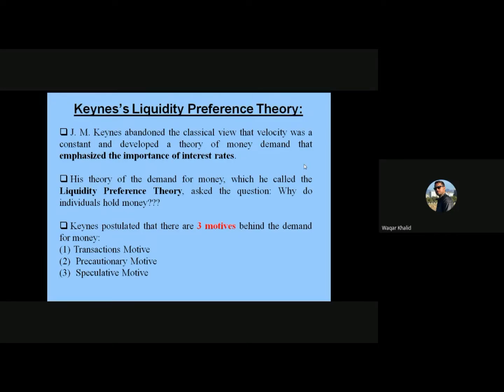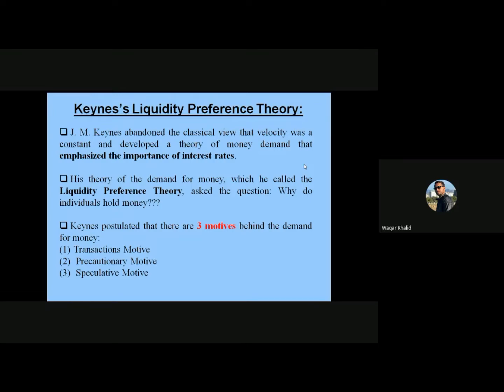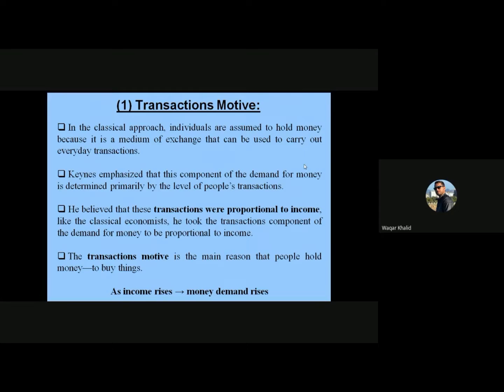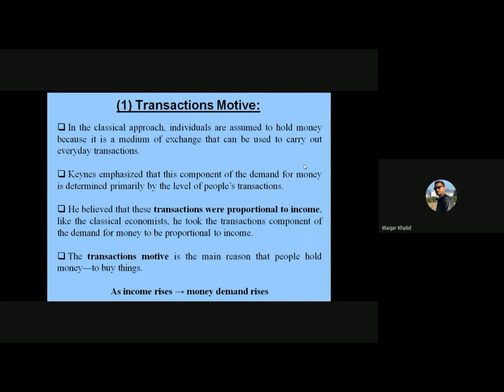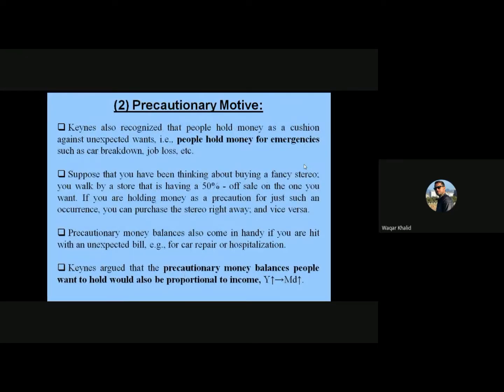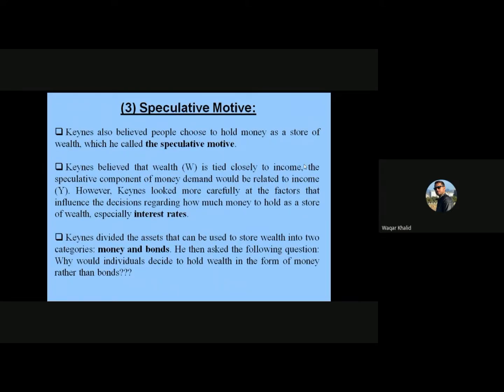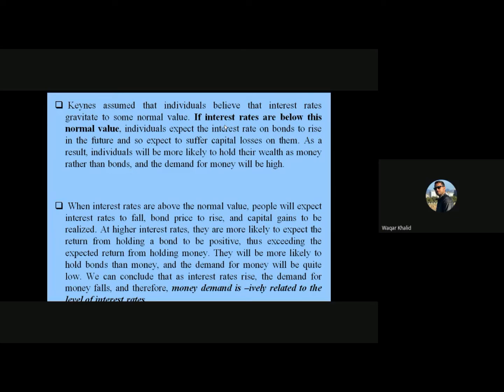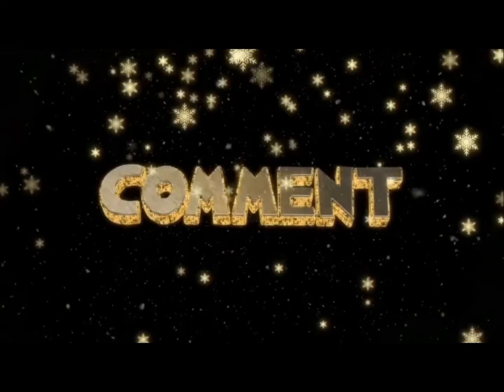Keynes's Liquidity Preference Theory | Keynes Liquidity Preference Theory of Interest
Keynes's Liquidity Preference Theory | Keynes Liquidity Preference Theory of Interest | Keynes Liquidity Preference Theory of Money | Keynes Liquidity Preference Model

About This Video:
Liquidity preference theory is one of the most influential theories in macroeconomics. In this video, we will be studying about keynes's idea about money, investments and interest rates. After watching this video you will be able to understand liquidity preference theory and its significance in economics.